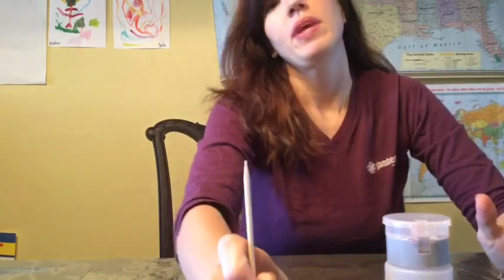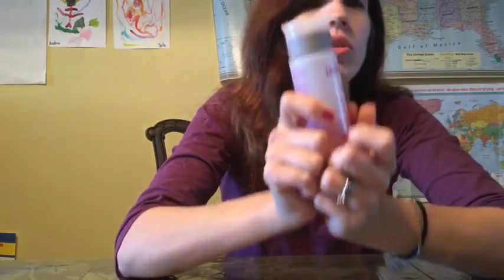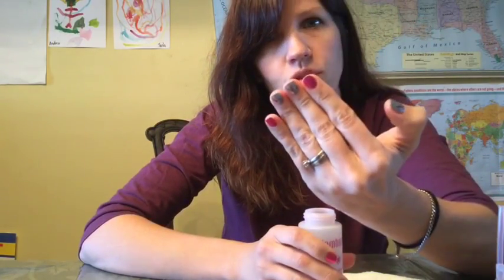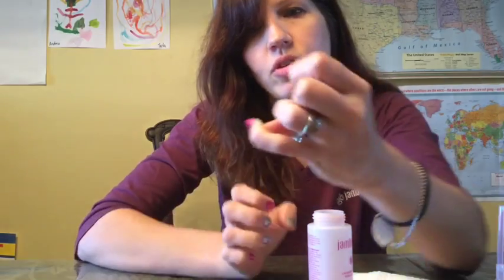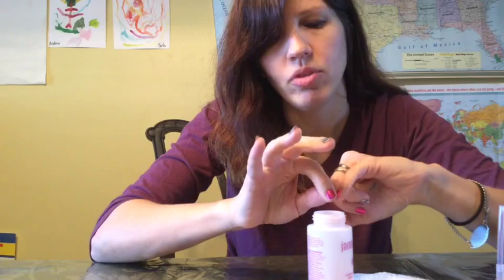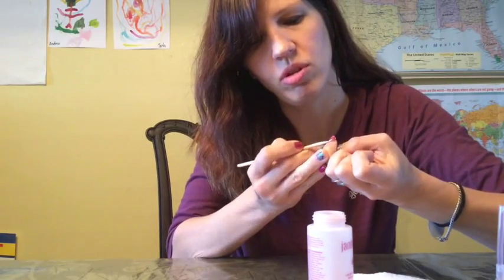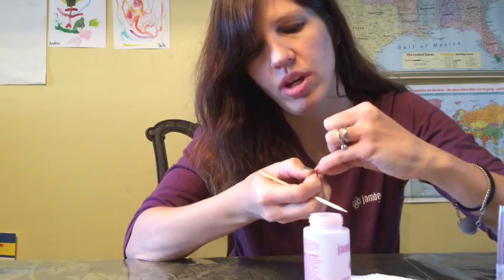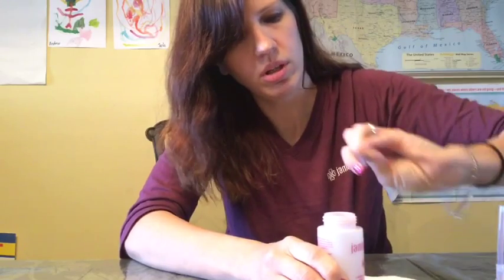Easy Wrap Removal